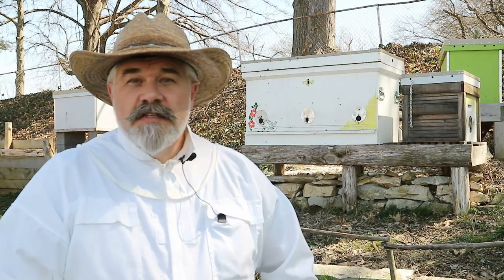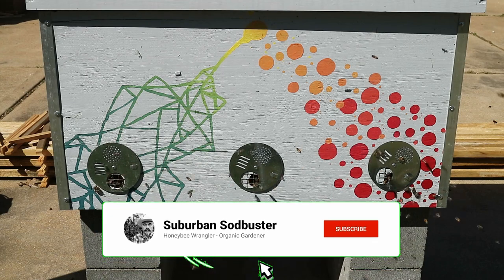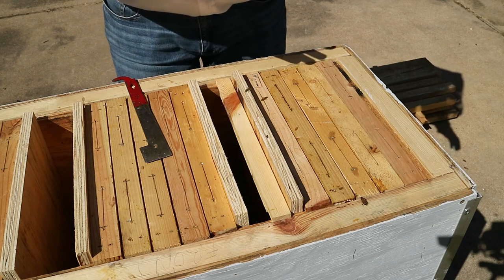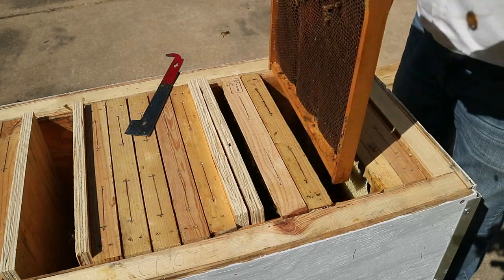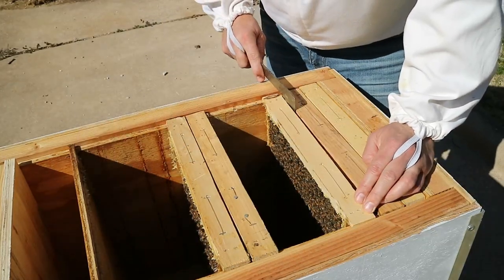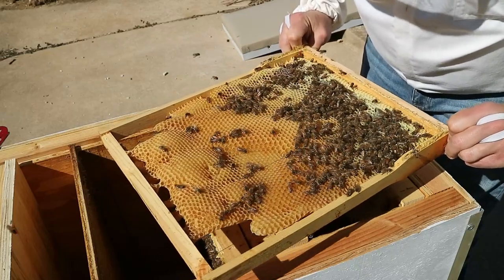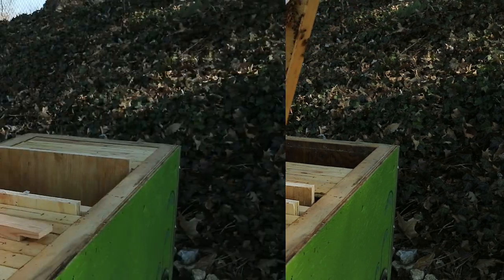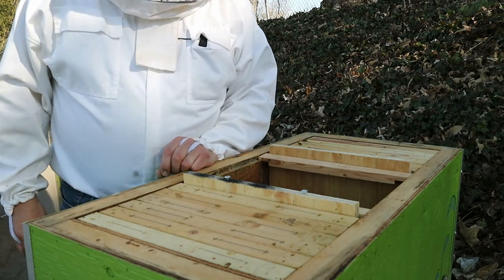Layens Beehive Splits 2023 - Searching for Queen Cells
1 week after splitting my honeybee colonies, I search the queenless side of the splits for queen cells.  In this video I give a basic overview of the split process and how the hives make queens, and then take you along as I check on the splits.

I apologize for the audio quality and focus issues.  I'm still learning some of the technical skills.

I attempt to use natural methods, as much as is possible, in my gardening and beekeeping. I garden organically and continue to learn to work with the soil and the plants, without the use of chemical supplements, herbicides or pesticides, to improve our harvest.  Our honey bees are sourced from local colonies through swarms, trap-outs and cut-outs, and are kept, using treatment-free, natural methods, in Layens horizontal hives.

00:00 Introduction and Overview of Beehive Splits
02:54 Cosmic Hive
09:43 Under the Sea Hive
13:34 Green Hive
18:29 Taj Mahive
19:51 Conclusion